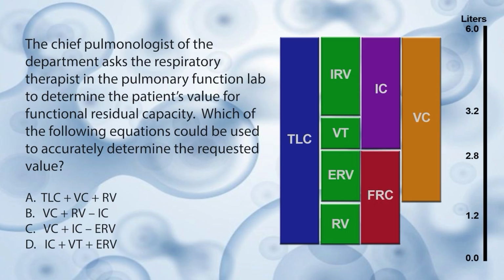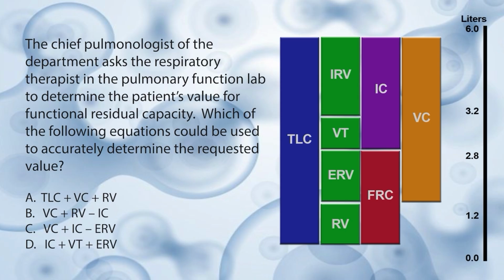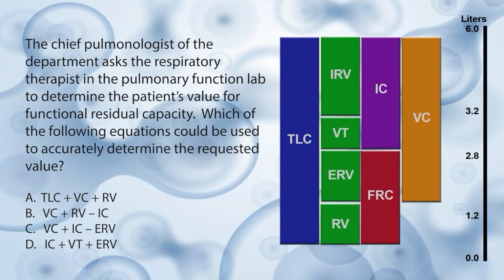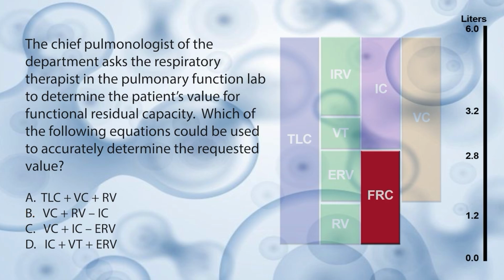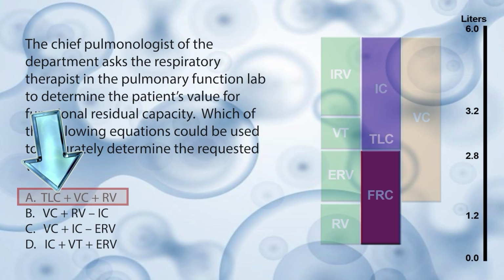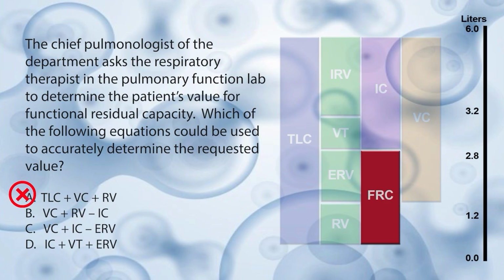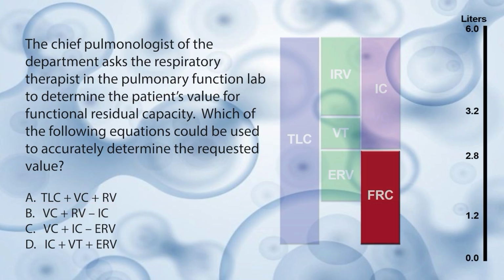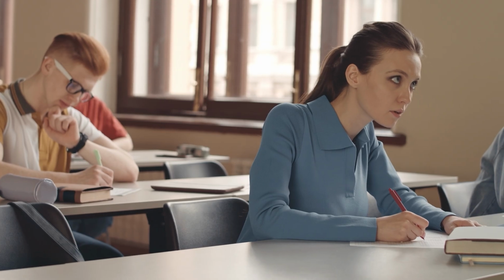NBRC Exam PFT Lung Volume Equations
Dennis Stanley, RRT  @RespiratorySensei  discusses the skills needed for the NBRC exam regarding pulmonary function lung volume calculations.  Great for respiratory therapist interested in PFTs or who are planning to take the RRT NBRC exam.

Dennis Stanley